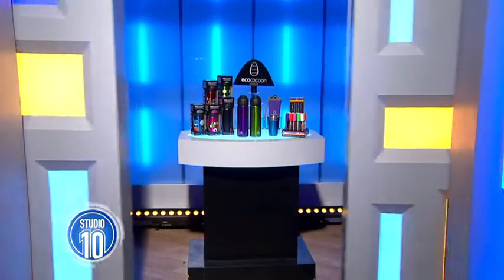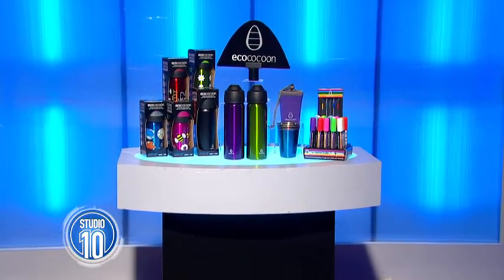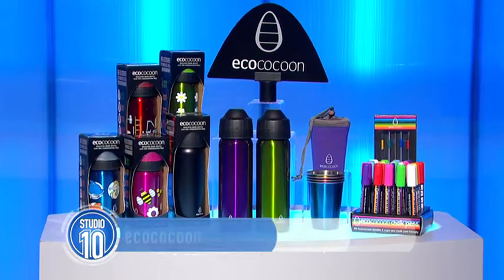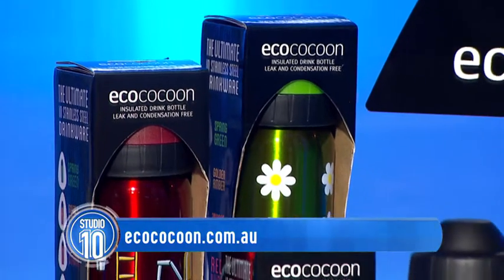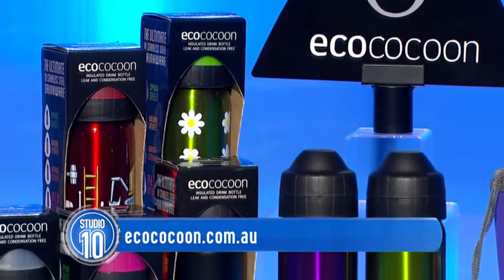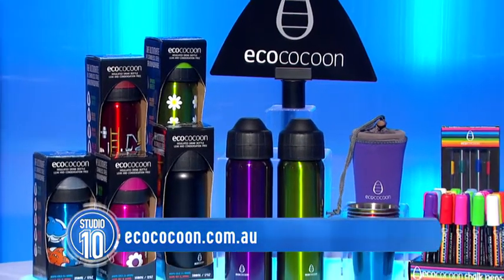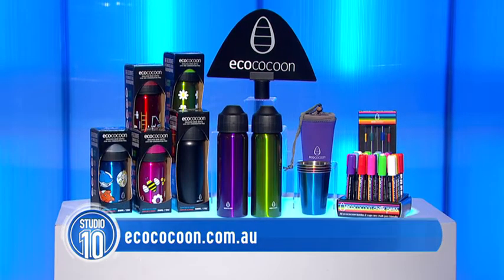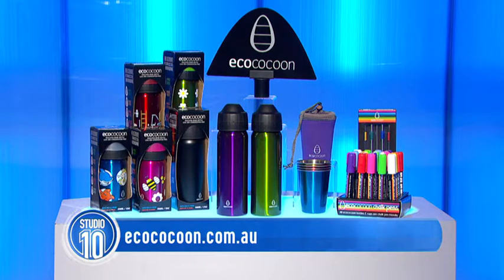Studio 10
Ecococoon innovative line of drinkware. Keeps your water chilled for 24 hours or warm for 12.